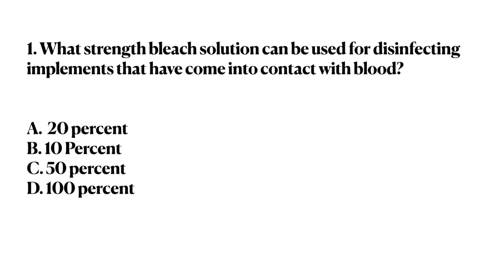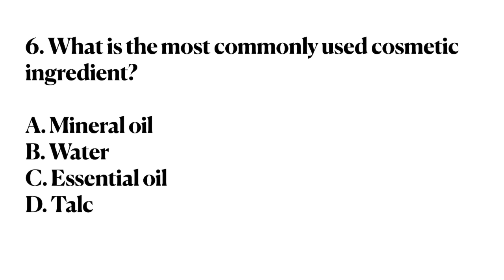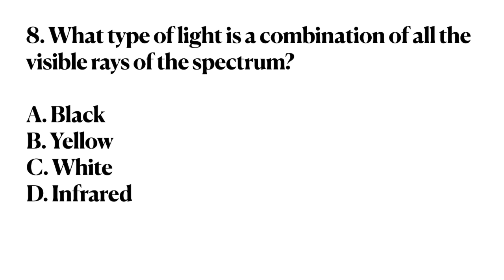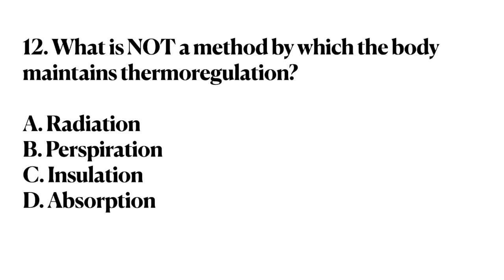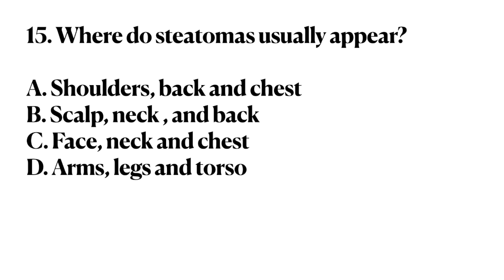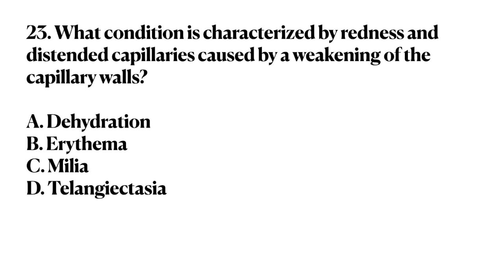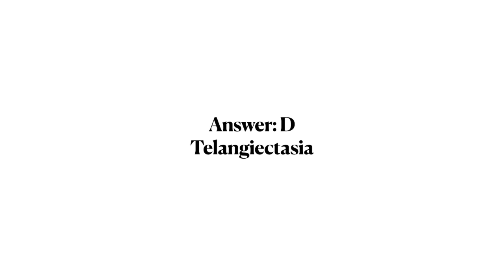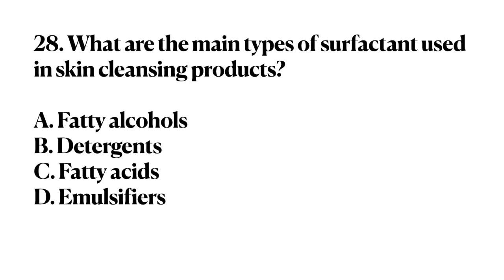Esthetician Practice Written Test 4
Take the 30 question practice test , to quiz yourself , and better prepare yourself for the  Esthetician written exam. Hope this helps !!

Videos are not intended to replace any teaching from a licensed Beauty School establishment.